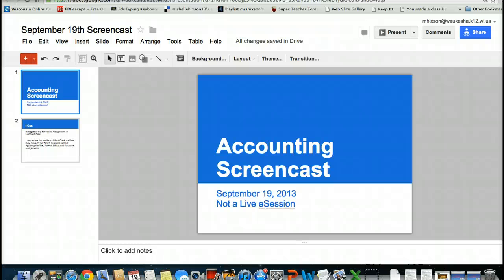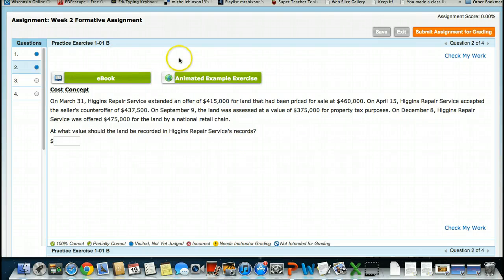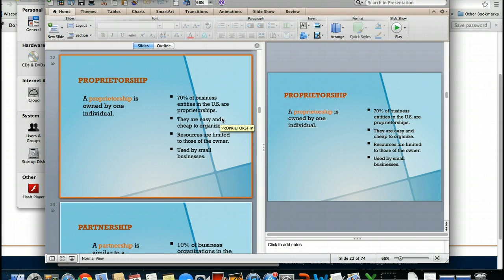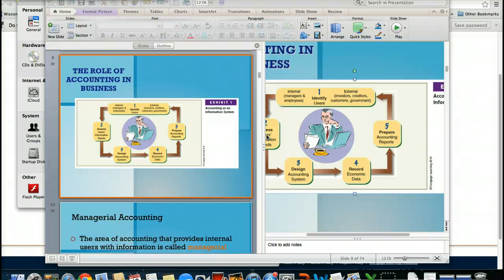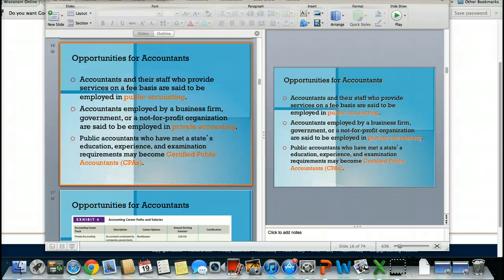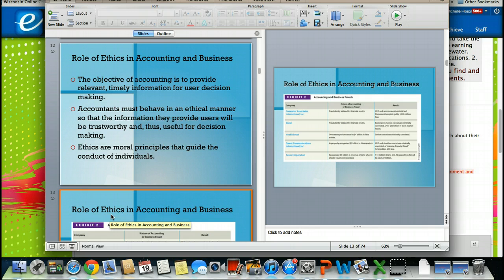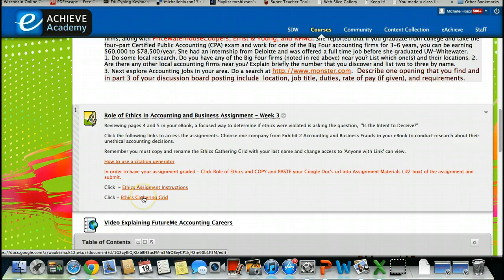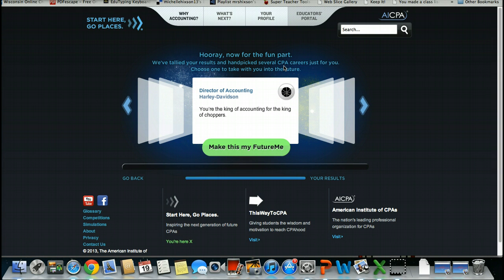Accounting Screencast September 19, 2013 mp4